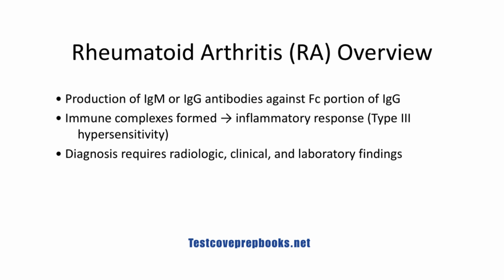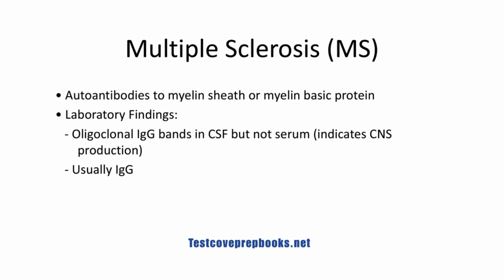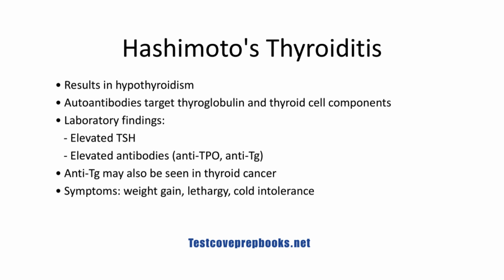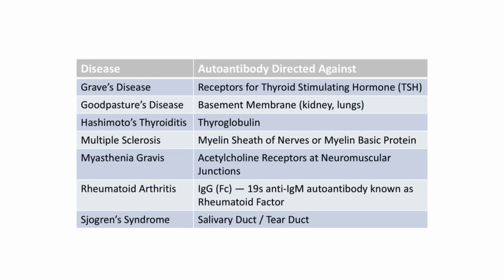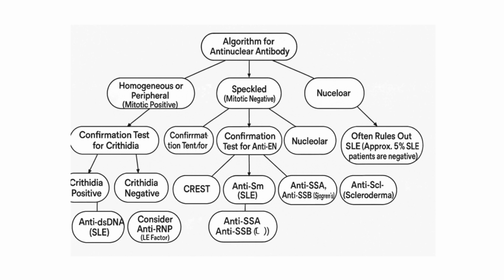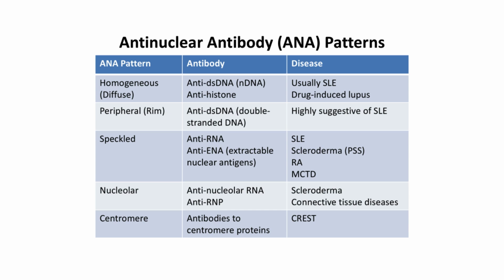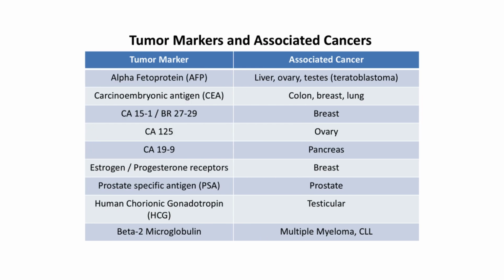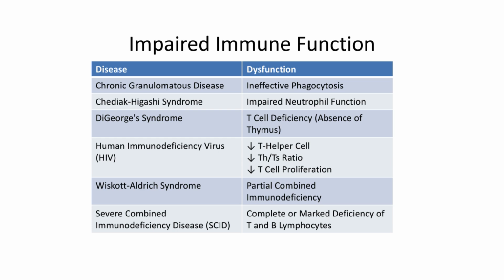Autoimmune Diseases | ASCP MLS Prep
Master autoimmune diseases, autoantibodies, and tumor markers with this high-yield lab medicine review!

Explore Autoimmune Diseases and Laboratory Testing in this high-yield review tailored for medical laboratory science students and certification exam prep. We break down key autoimmune conditions, their pathophysiology, and the diagnostic laboratory findings that help confirm each disorder.

Topics covered:

Rheumatoid Arthritis (RA): Rheumatoid factor, anti-CCP, complement levels, type III hypersensitivity

Systemic Lupus Erythematosus (SLE): ANA testing, anti-dsDNA, anti-Sm, Crithidia assay, ENA patterns

Sjogren’s Syndrome, Scleroderma, CREST Syndrome and related ANA patterns

Multiple Sclerosis: Oligoclonal bands in CSF

Autoimmune Thyroid Diseases: Graves disease vs. Hashimoto’s thyroiditis with anti-TPO, anti-Tg, TRAb, TSI

Celiac Disease: tTG, EMA, antigliadin antibodies, and HLA markers

Goodpasture’s Disease & Myasthenia Gravis: Basement membrane and acetylcholine receptor antibodies

Cancer Tumor Markers: AFP, CEA, CA-125, CA-19-9, PSA, HCG, β2-microglobulin, and more

Immunodeficiency Disorders: CGD, Chediak-Higashi, DiGeorge’s, HIV/AIDS, Wiskott-Aldrich, SCID

This video covers autoantibodies, serology patterns, and tumor marker testing—all critical knowledge for exams like ASCP, AMT, and AAB and for understanding real-world clinical diagnostics.